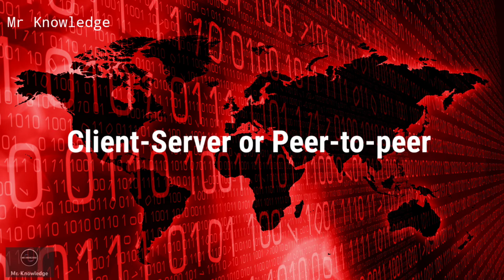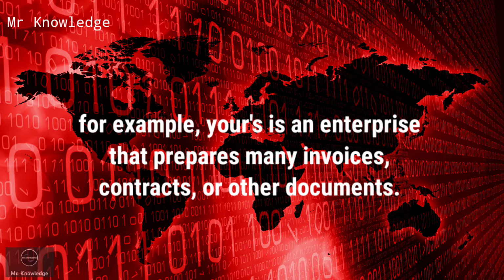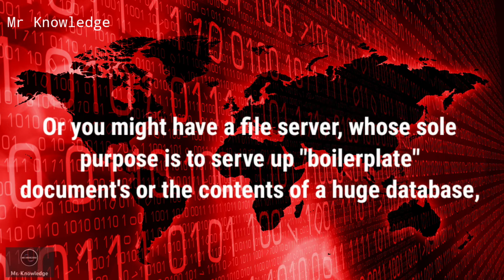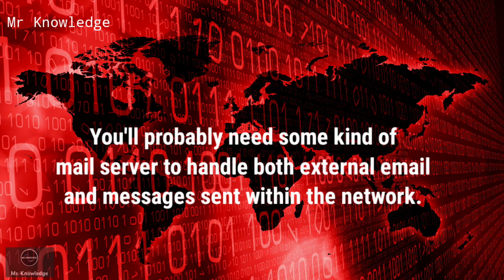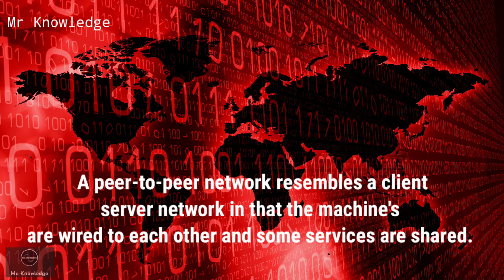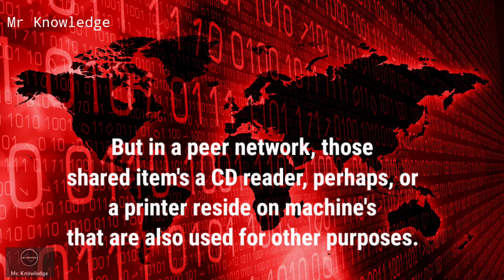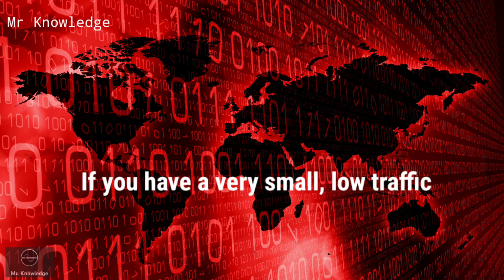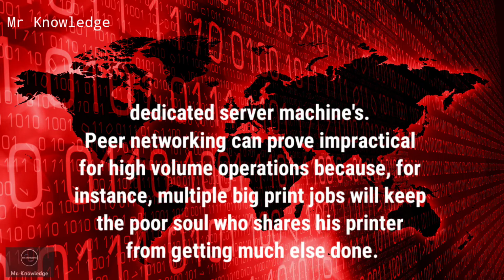Red Hat Linux Tutorial for beginners!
Red Hat Linux Tutorial for beginner's

This video made for Education purpose only..

what's next ... !

Stay home 🏡
Stay safe

Thank you for waiting.